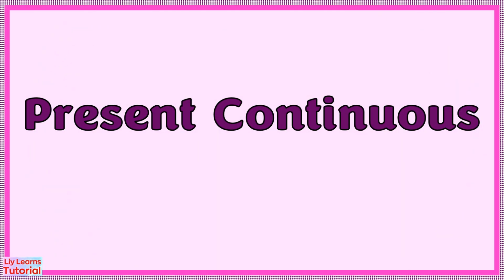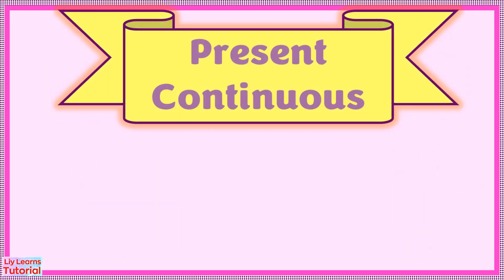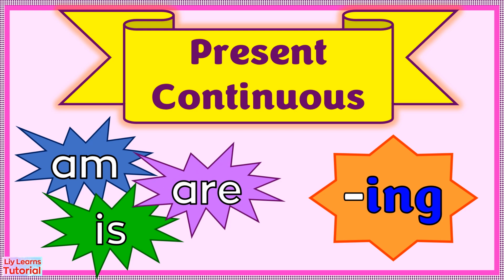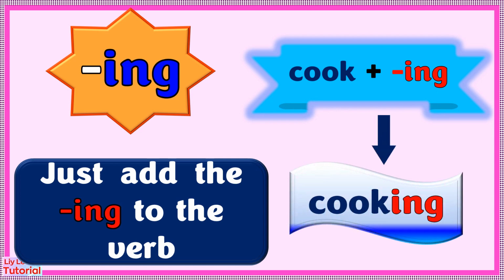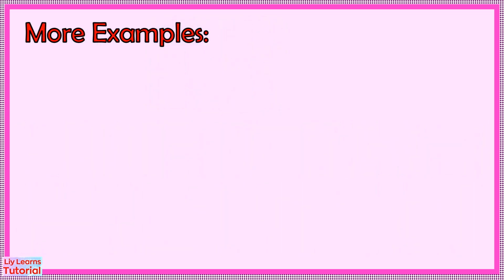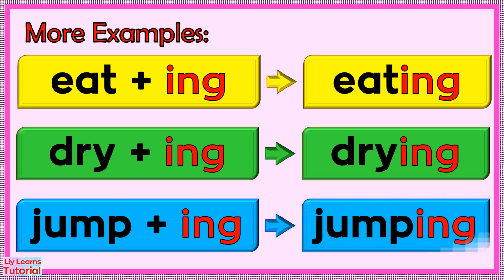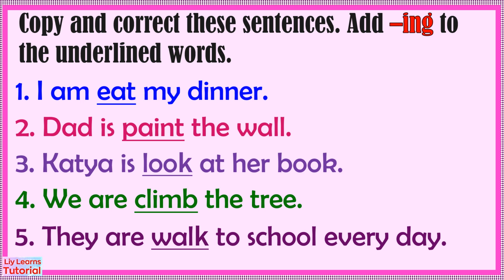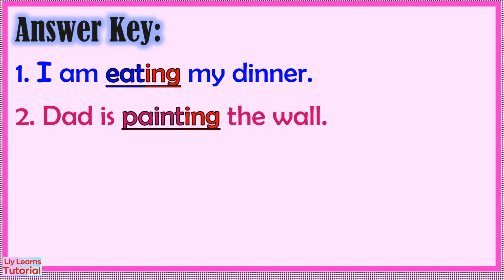VERB || Present Continuous Tense || Adding -ing || General Rule || Liy Learns Tutorial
In general, we use Present Continuous Tense to show that the action is happening at the moment.  For regular verbs, we simply add the suffix  -ing to the verb.